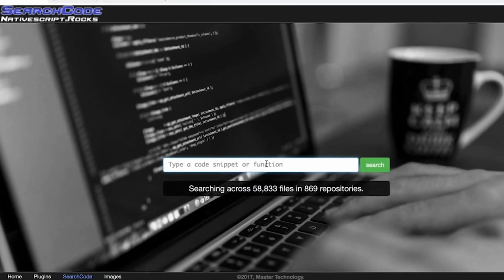NativeScript Tools Creator Nathanael Anderson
In this NativeScript chat, I talk to Nathanael Anderson, a long time NativeScript guru and the creator of many of the tools you know and love in the NativeScript ecosystem.

UPDATE:
Nathanael mentioned performance optimizations in this video and a commenter asked for an explanation. So here is Nathanael expanding on that in his blog

Below is a list of gear I use to film my YouTube videos and courses.

🎥 CAMERAS

👓 LENSES

🎤 AUDIO

- Aphex 107 Tube Mic Preamp (no link)
- Focusrite Compounder (no link)
- Aphex Channel (replaces both of the above - mic pre+compressor)
- RME Fireface 800 Audio Interface (no link) new unit is UFX2.0
- Apogee Duet 2 (2 Channel USB Audio interface - portable)
- Acoustic Bass Traps (sound absorption for corners)
- Acoustic Foam (sound absorption for walls)
- Moving Blankets (sound absorption for walls and mobile - temporary)

💡 LIGHTING

- Manfrotto 244 Friction Arm (This thing is amazing)
- Kupo 40in Master C-Stand

OTHER STUFF
- Portable Teleprompter

🏫 FREE COURSES